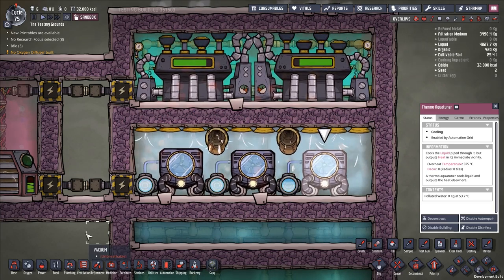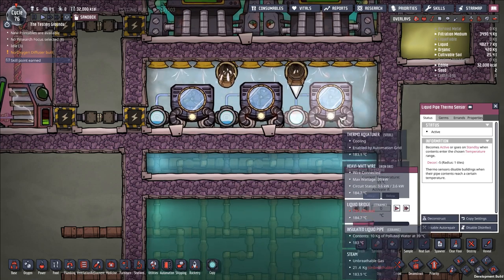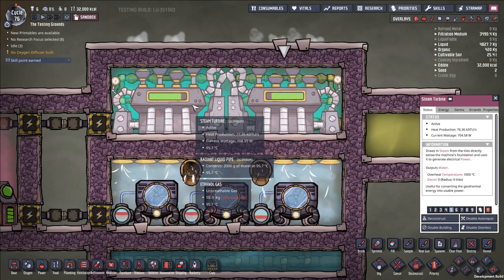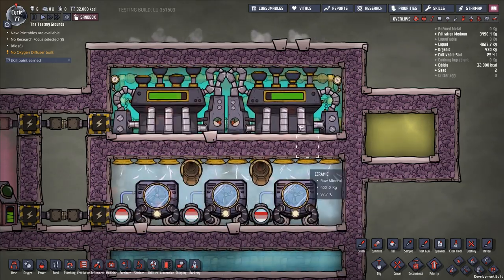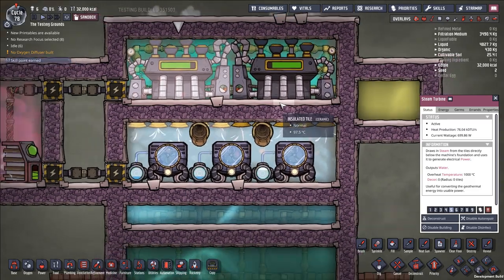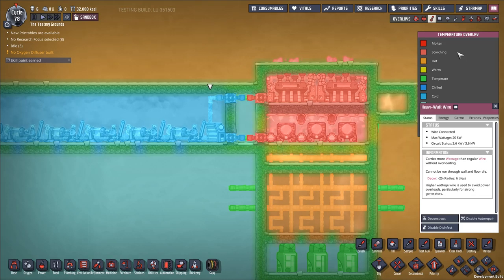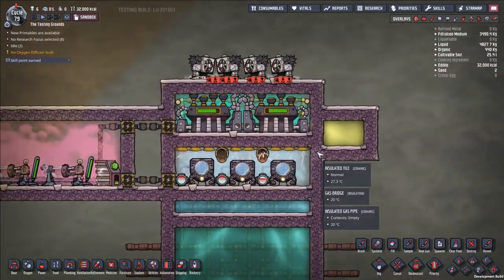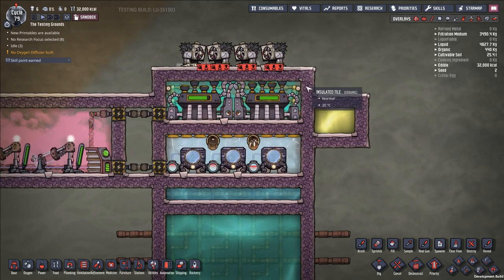Cooling Down Your Base With Steam Turbines -- New Player Guides [Oxygen Not Included]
In this video we cover all the ins and outs of cooling down your base with the combination of Steam Turbines and Thermo Aquatuners.  What are aquatuners and what do they do, what are steam turbines and what do they do, and how can you combine the two together to create an incredibly powerful solution to the heat problems of your base.

There are alternate builds-- in particular, if you flipped the ratio of steam turbines to aquatuners such that you had 3 steam turbines for every 2 aquatuners, then you'd be able to 1) use gold amalgam instead of steel to build your thermo aquatuners, and 2) eliminate the hydrogen cooling loop that I've included here.  I encourage you to spec your builds for whatever is convenient for your base, but in this instance I've shown a build that utilizes the most efficient ratio of aquatuners to turbines, which is 3:2.